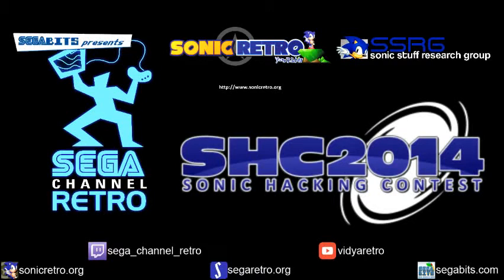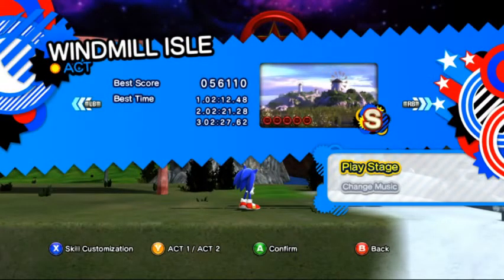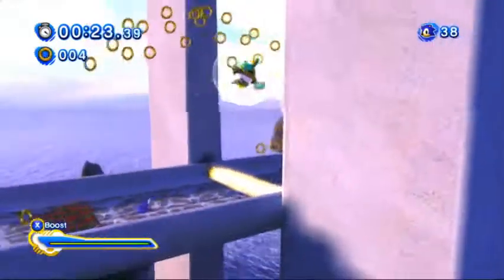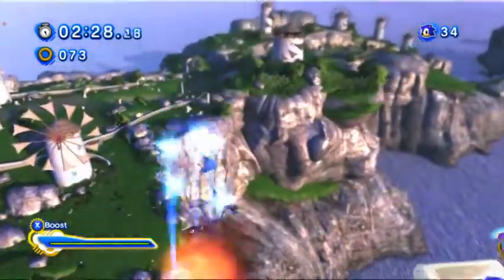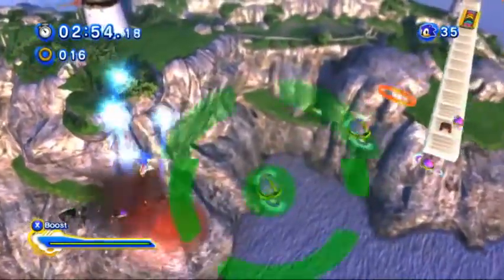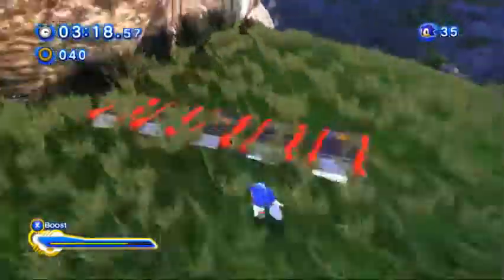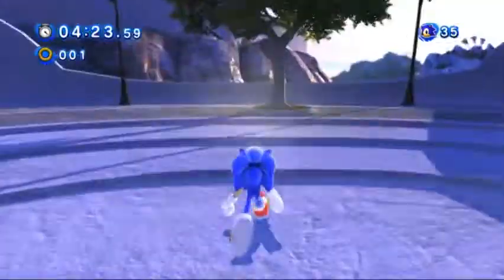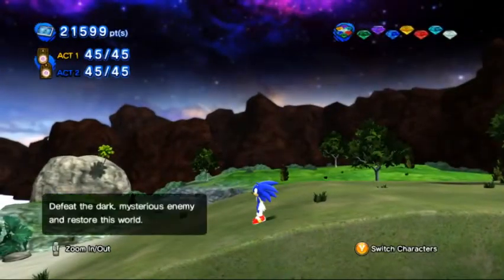Sonic Hacking Contest 2014 - Unleashed Project DLC Demo for Sonic Generations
Unleashed Project DLC Demo for Sonic Generations by S0LV0, TwilightZoney and Dario ff

Playthrough of a Windmill Isle DLC stage from Sonic Unleashed to Sonic Generations as part of the Sonic Hacking Contest 2014 livestream.